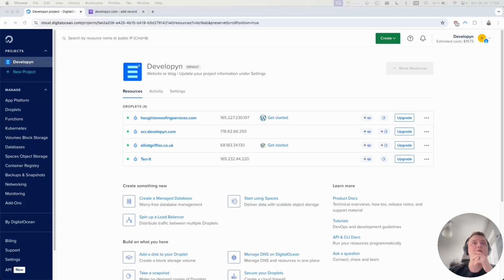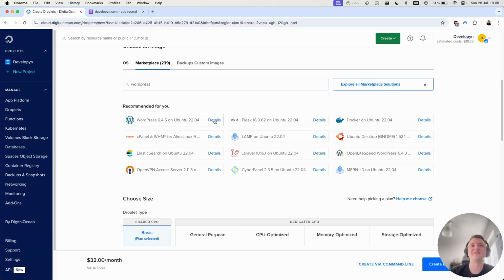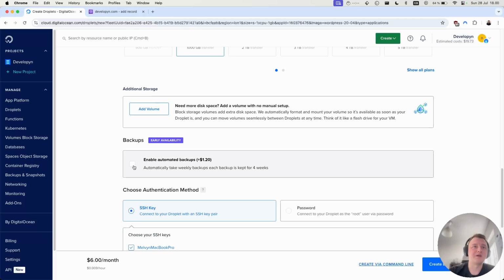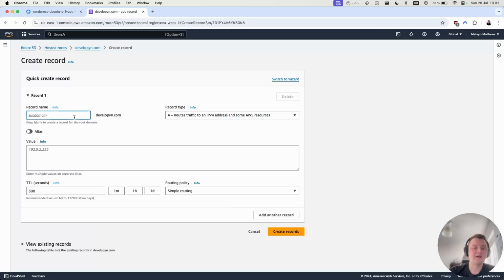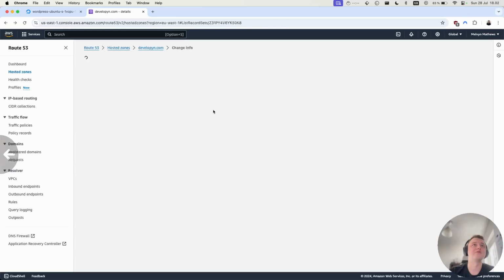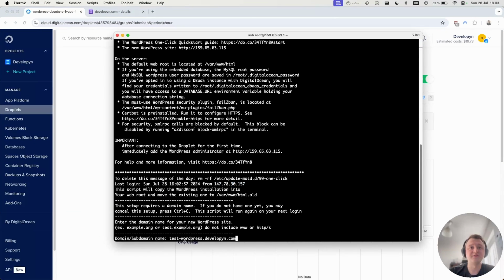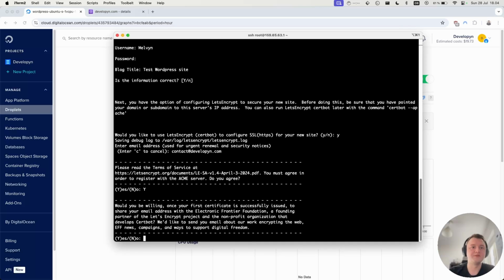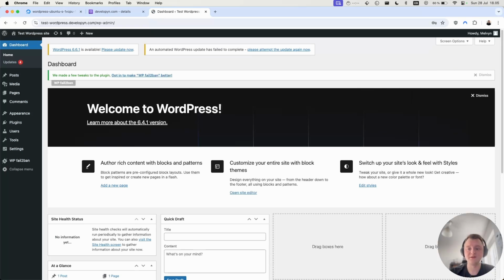How to create a WordPress server on DigitalOcean 2024 | Developyn Training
How to setup a WordPress server on DigitalOcean 2024.

1. How to setup a new DigitalOcean server
2. How to configure a domain to map to your IP address
3. How to login to the server and configure the domain name and setup SSL

About me:
My name is Mel - I'm the founder and CEO of Developyn, a bespoke software development firm based in the UK.
We specialise in building bespoke websites, mobile applications and software for businesses who are looking to automate their day to day processes and provide a positive ROI by speeding up their workflow. Our portfolio of clients include well known brands such as IKEA, Unilever, TSL and GreenKayak.